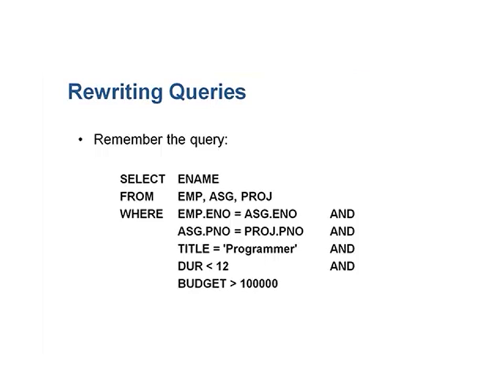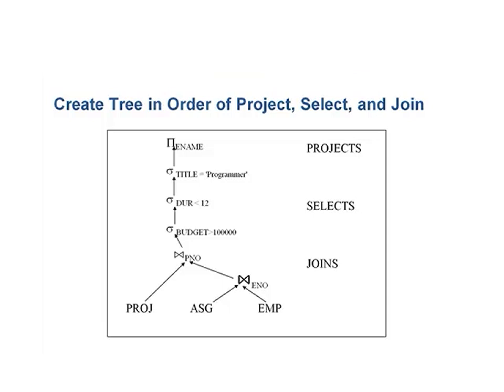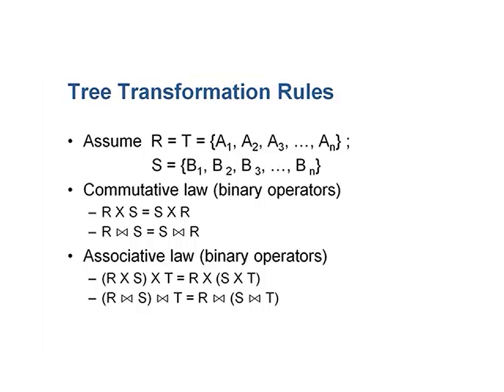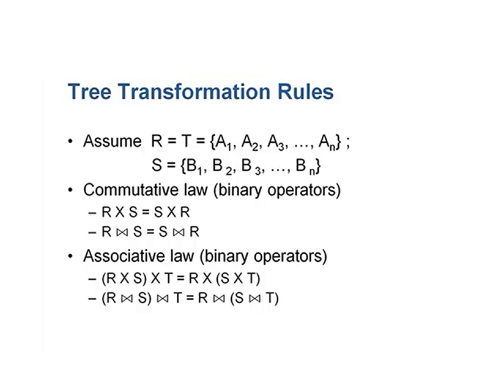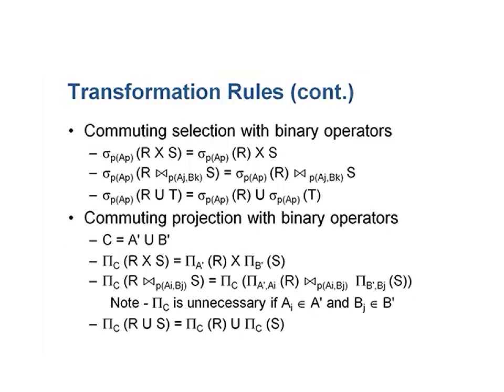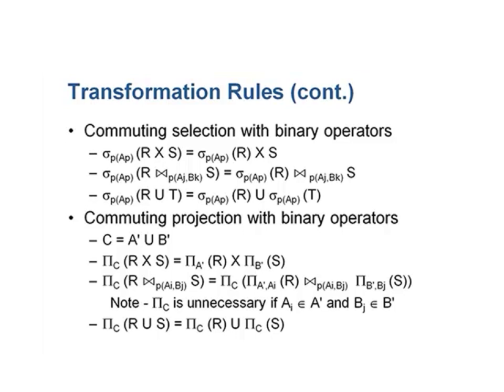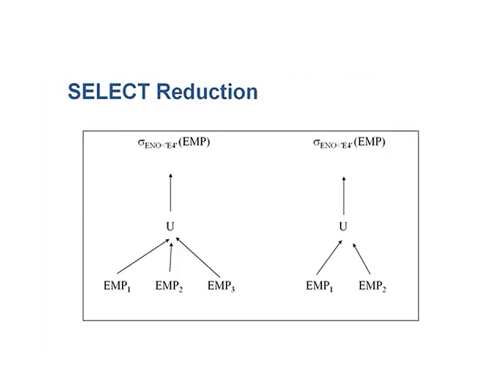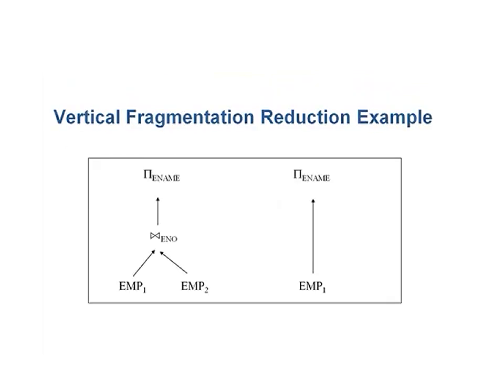03 query transformation rules